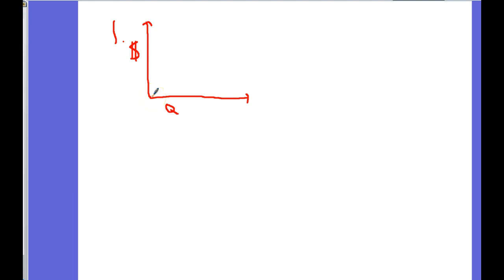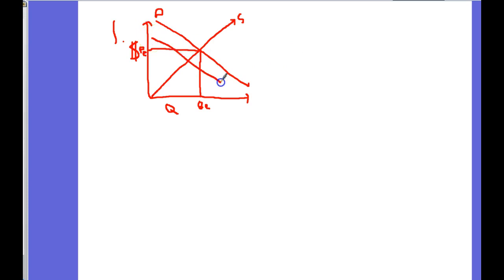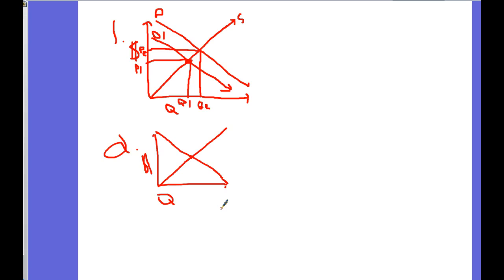Draw Supply and Demand Curves